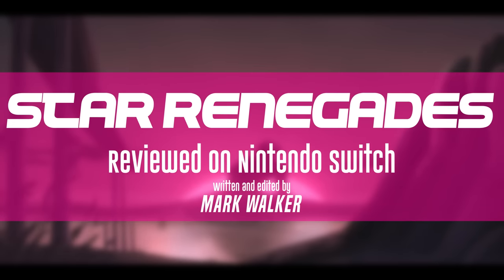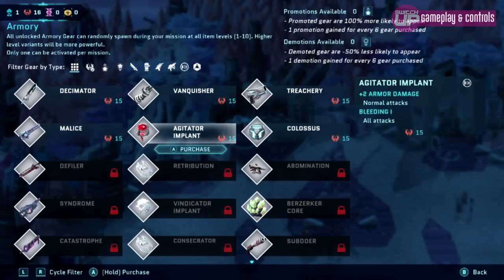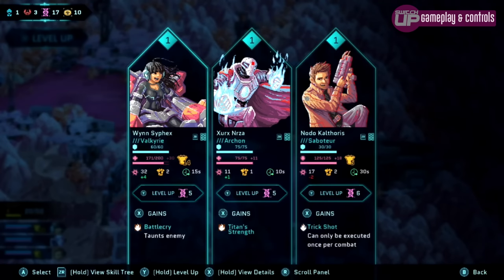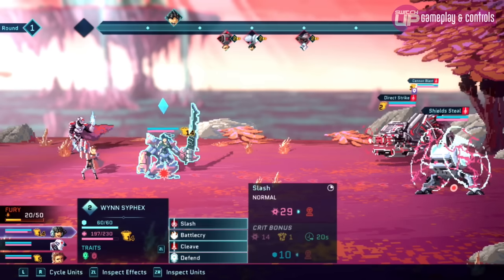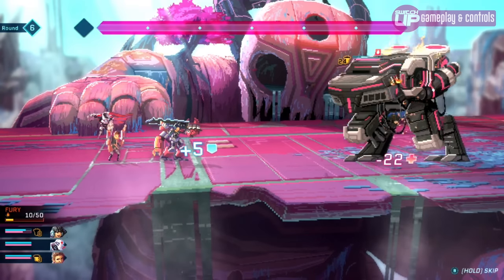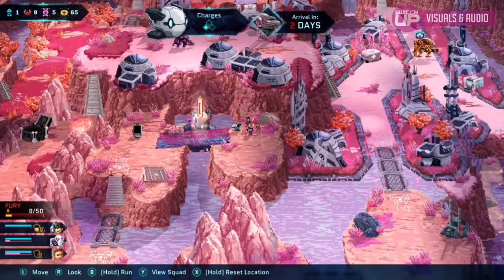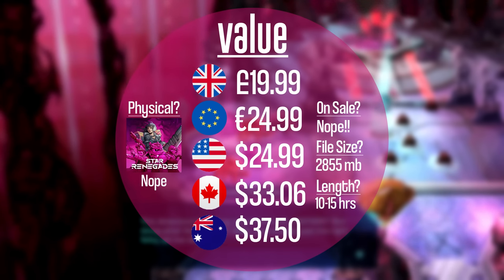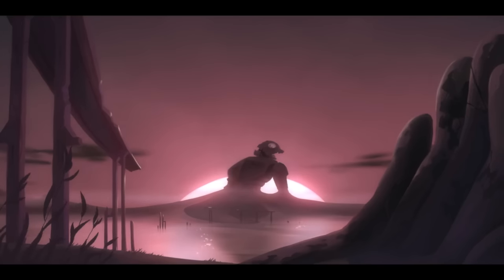Star Renegades Nintendo Switch Review!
Here’s our review of Star Renegades on Nintendo Switch from the guys who brought us the excellent Halcyon 6. Does it hold up? let’s find out!

Intro - 0:00
Story - 0:43
Gameplay & Controls - 1:14
Visuals, Performance & Audio - 5:52
Value - 7:25
Final Verdict - 8:08

Happy Gaming
Mark & Glen
SwitchUp